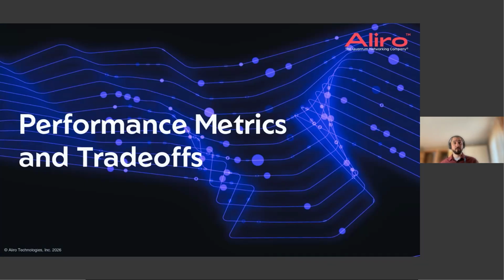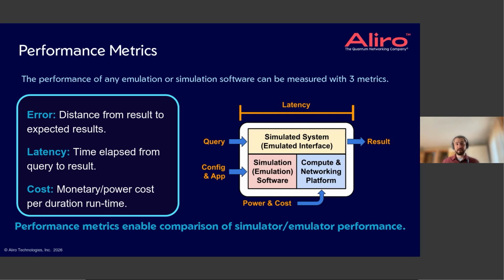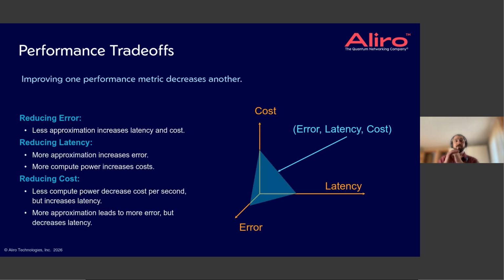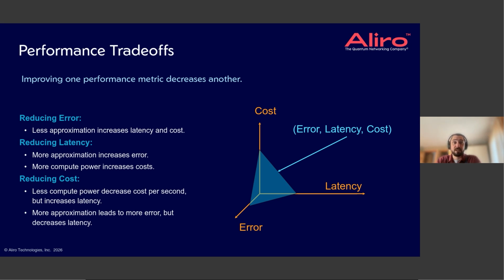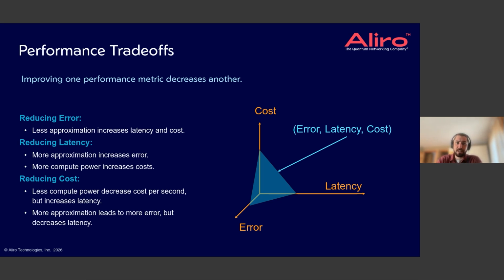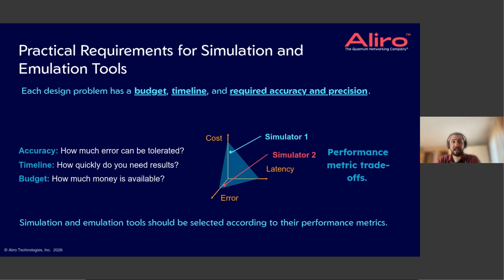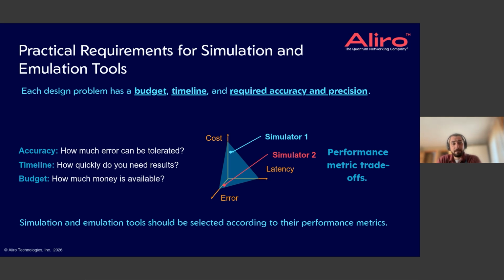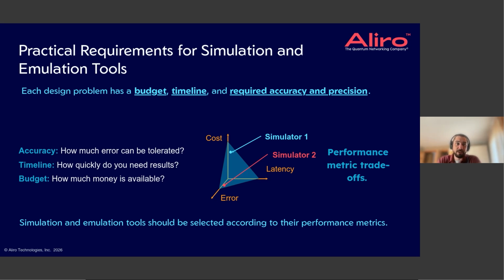Quantum Network Design: Choosing the Design Tool for Your Project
How do you evaluate a simulator or emulator tool? In this video, Brian Doolittle, Director of Engineering at Aliro, covers the three key performance metrics that impact your decision most: error, latency, and cost. You’ll learn the trade-offs between them and why the best tool depends on your project’s required accuracy, timeline, and budget. This is a practical framework for selecting the right design tool for quantum networking and beyond.